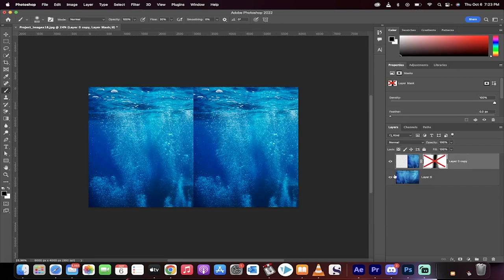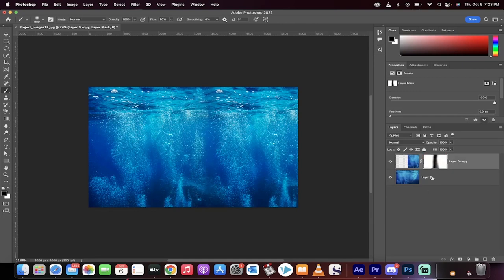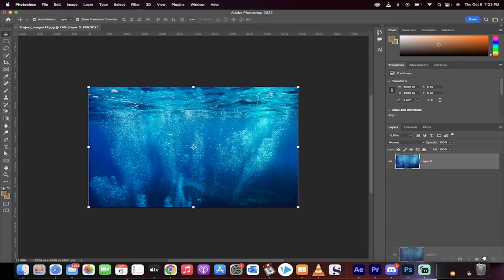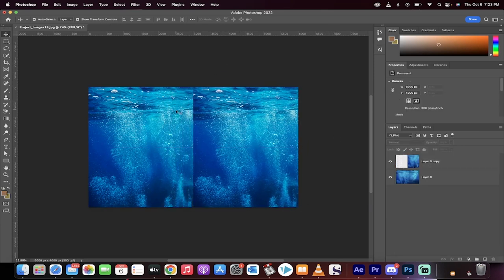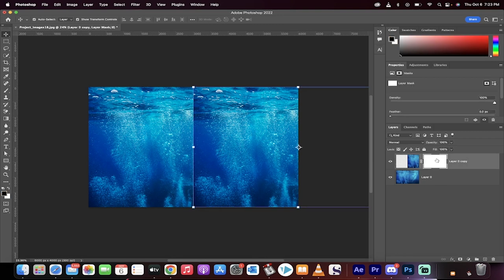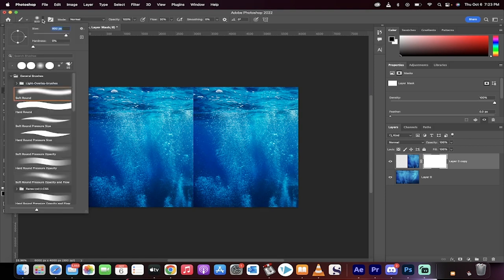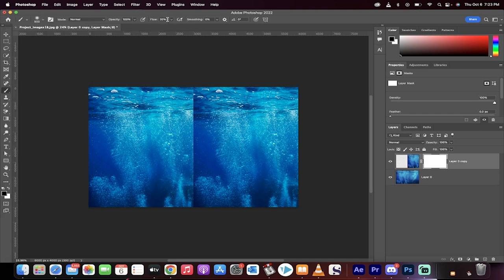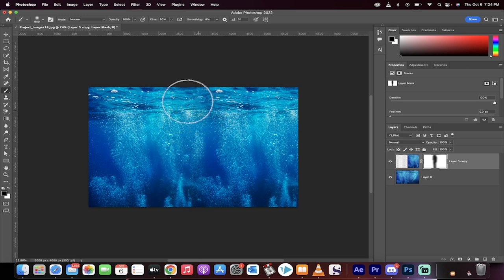How to Remove Line Between Two Photos in Photoshop in 60 Seconds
In this 60-second tutorial, you'll learn how to remove the line that appears between two merged photos in Photoshop. This issue often occurs when you try to combine two photos together, and there's a noticeable gap between them.

To fix this problem, simply select the clone stamp tool and choose a soft brush. Then, select an area next to the line that you want to remove and clone it onto the line until it disappears. Repeat this process along the entire length of the line until it is completely removed.

With this simple technique, you can easily merge two photos together without any visible lines or gaps.